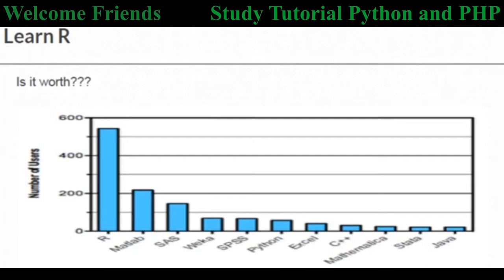What is the Purpose Of R Programming and Why We Can Use R Programming (lecture 2)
python tutorial, python gaming, python programming, python tutorial in hindi, python full course,

r programming tutorial, r programming for data science, r programming in hindi, r programming full course, r programming for beginners

Python
R Programming
R For Basic
Install R
learning R Programming